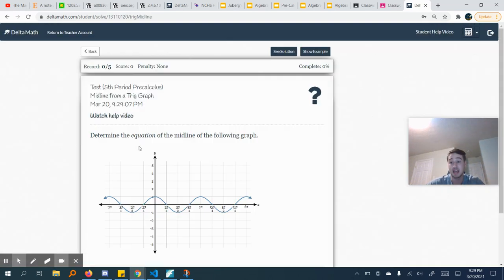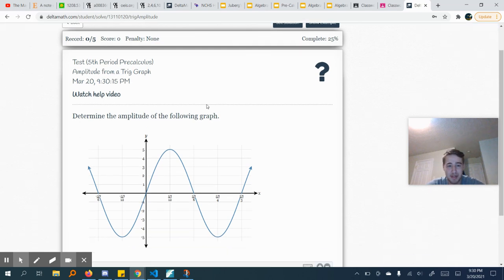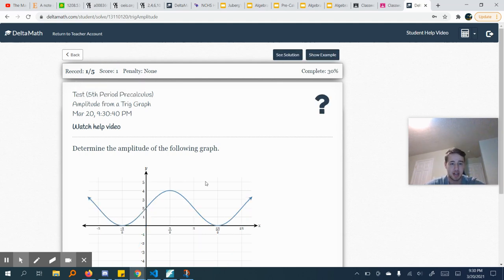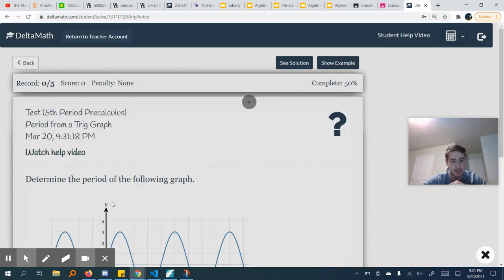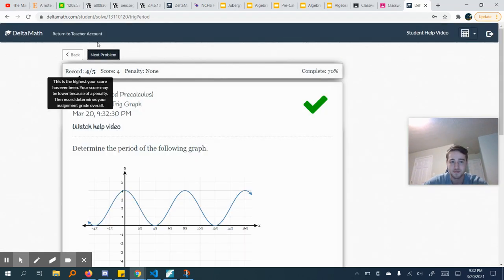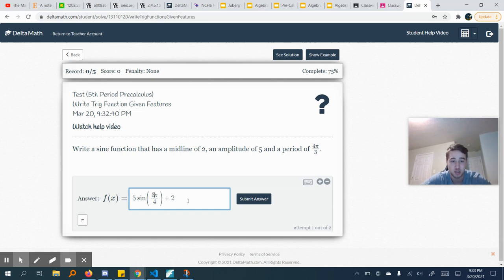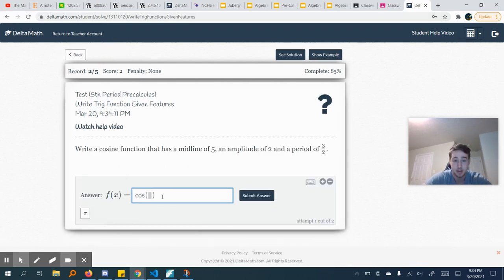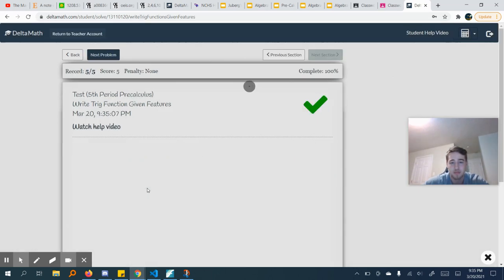Graphs of Trig Functions